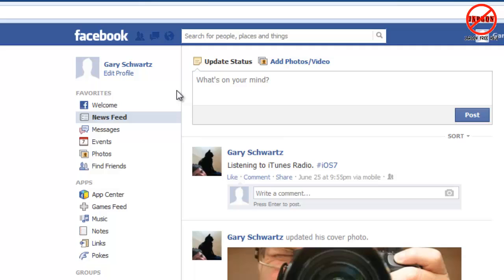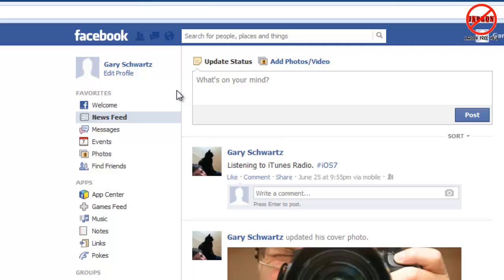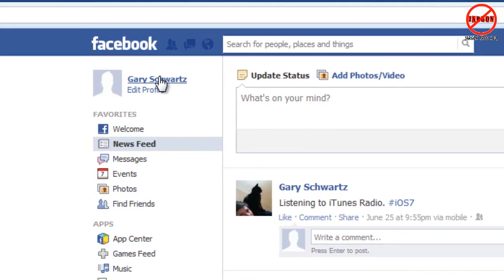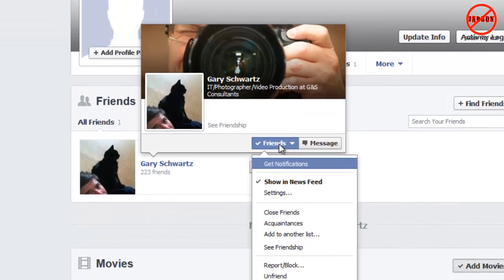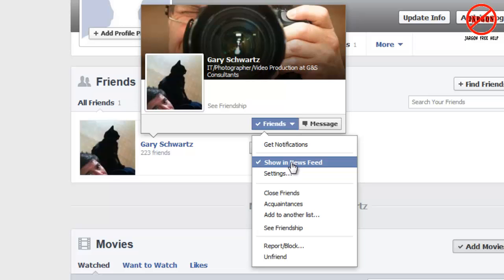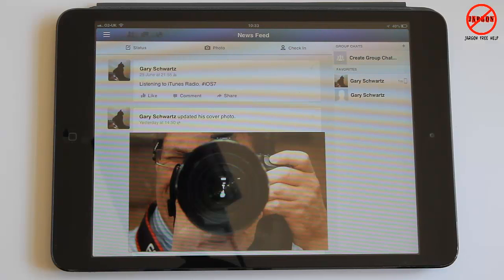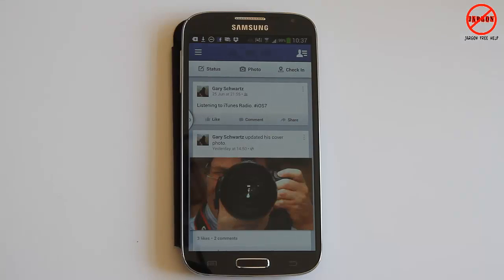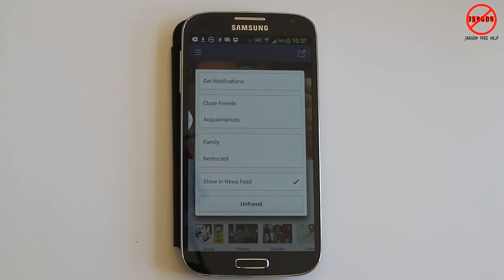Stop Updates from Friends Showing in Facebook News Feed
Doyou want to stop updates from friends showing in Facebook news feeds but you don't want to unfriend them. You can do this using a browser or on an iPad or Android device. shows us how.